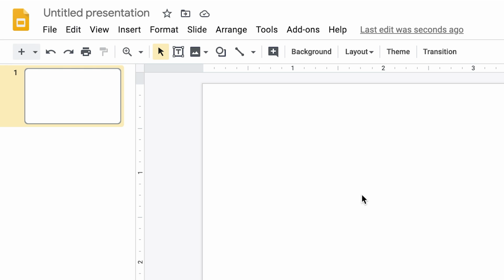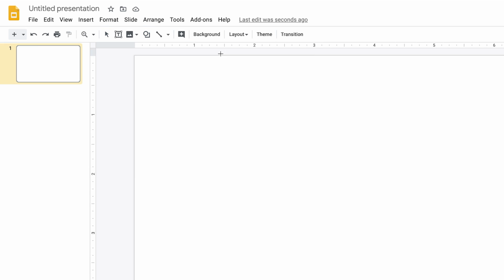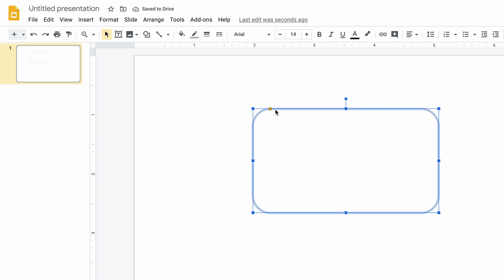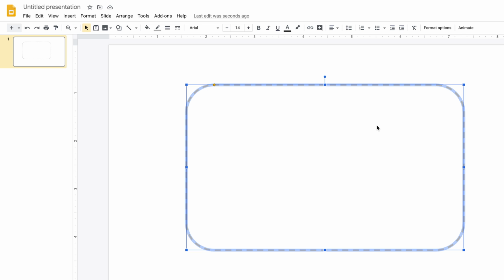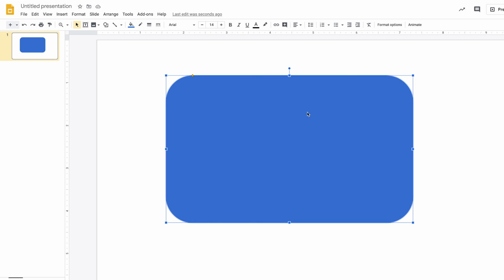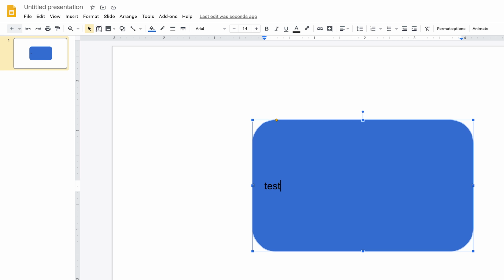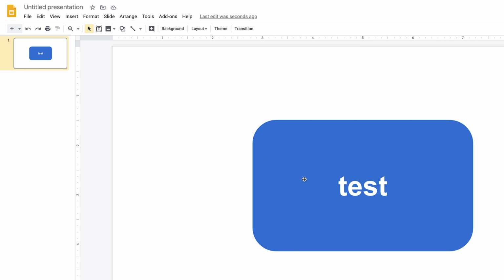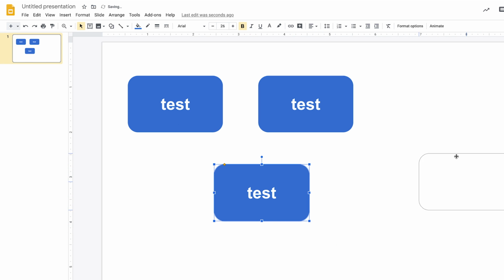Google Slides Tutorial: Creating and Formatting Basic Shapes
Some quick & easy tips to create and format shapes directly in Google Slides.